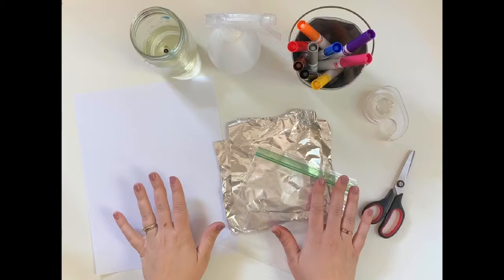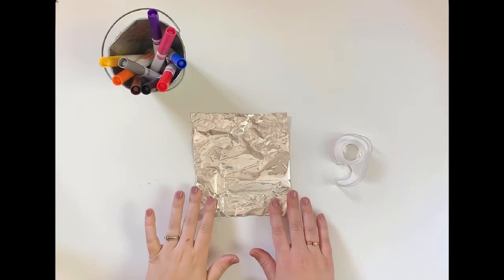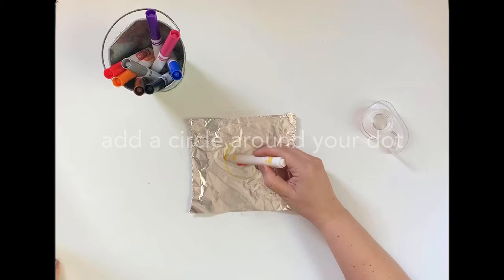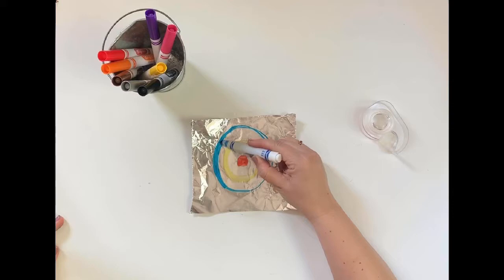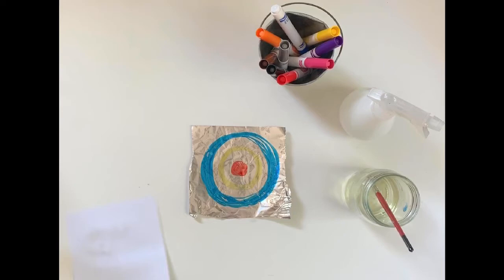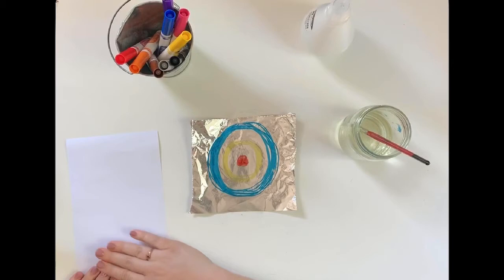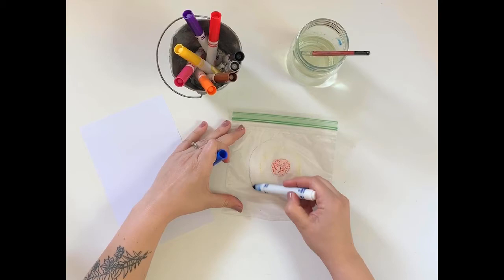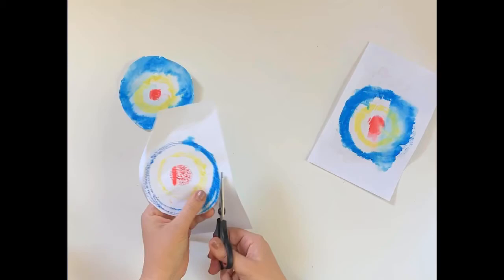Dot Art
Let's make art inspired by the book "The Dot" by Peter H. Reynolds! We'll learn some basic printmaking skills & make a lovely monoprint using tin foil (or a plastic bag) and markers! Great for Pre-K & up!